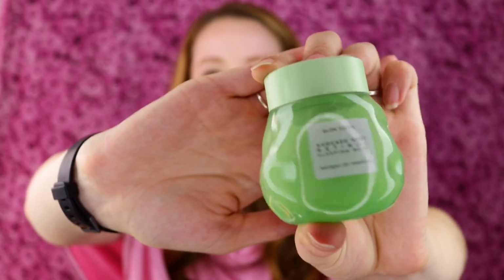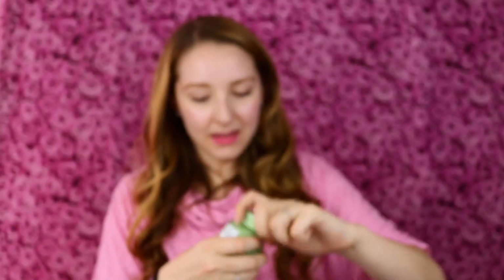JUNE 2020 BOXYCHARM PREMIUM UNBOXING | TOO FACED, GLOW RECIPE, AND MORE!